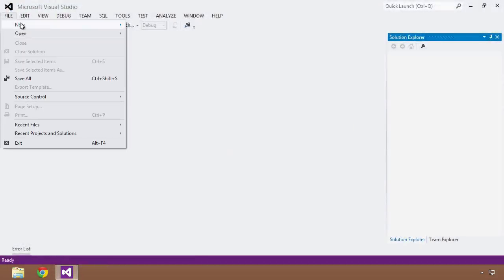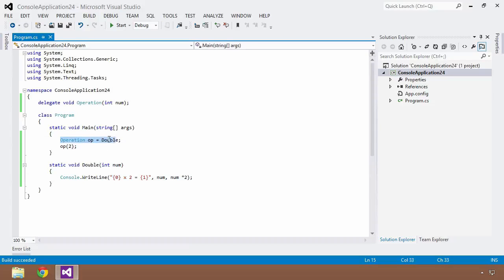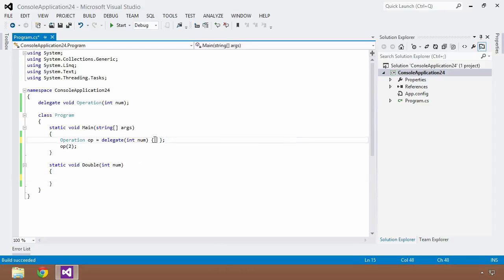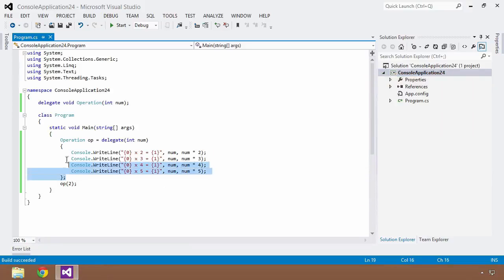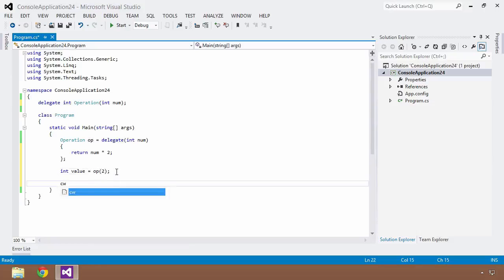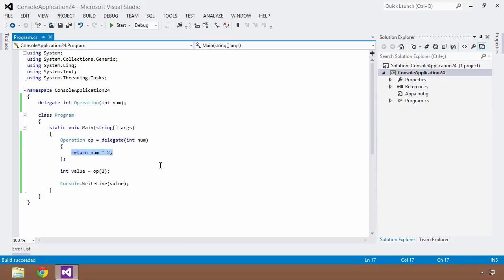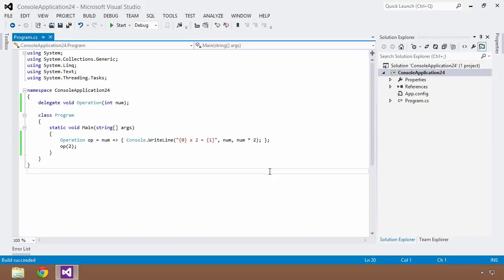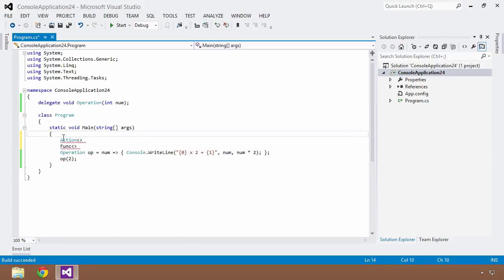Advanced C#: 07 Anonymous Methods and Lambda Expressions